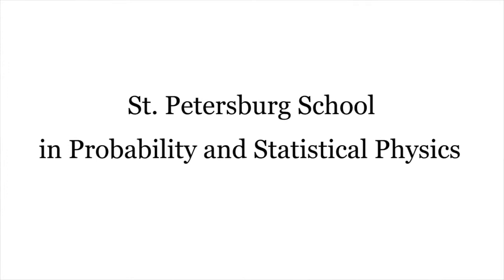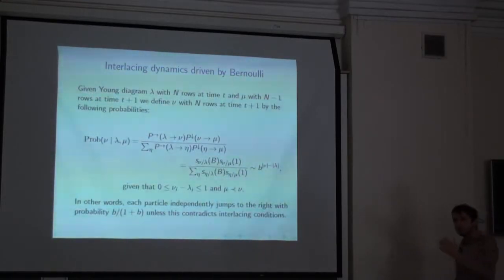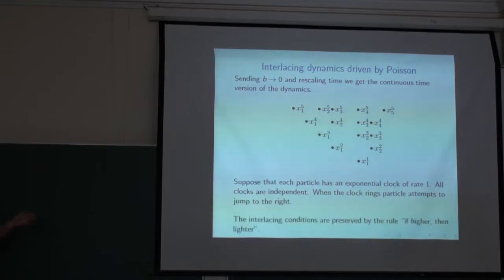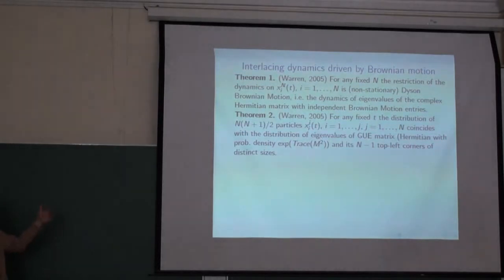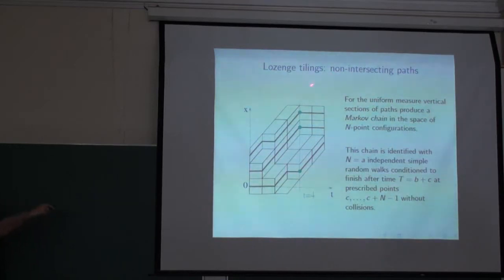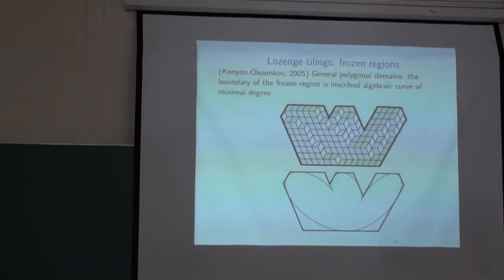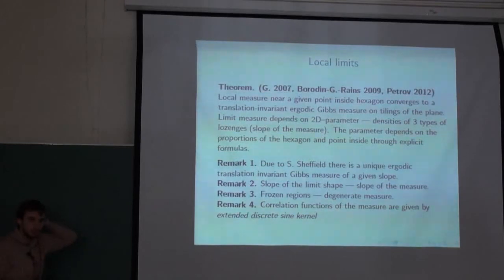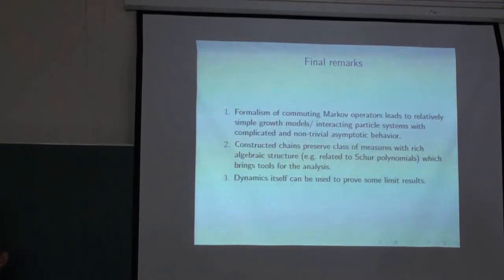Tutorial 3 for course Integrable models of random growth and branching graphs | Лекториум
Tutorial 3 for course Integrable models of random growth and branching graphs | Лектор: Vadim Gorin | Организатор: Математическая лаборатория имени П.Л.Чебышева